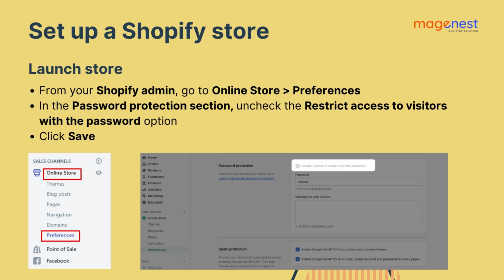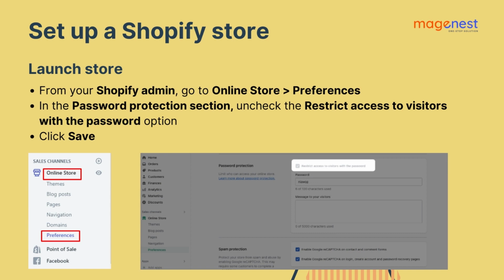Get your Shopify Store Successfully Launched - Shopify Tutorial #16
In this video, we'll go over some tips for getting your Shopify store ready for a successful launch.

By the end of this session, you'll know how to change or remove your store password and explore ways to promote your store.

As you complete these steps, you are well on your way to start your journey with Shopify!